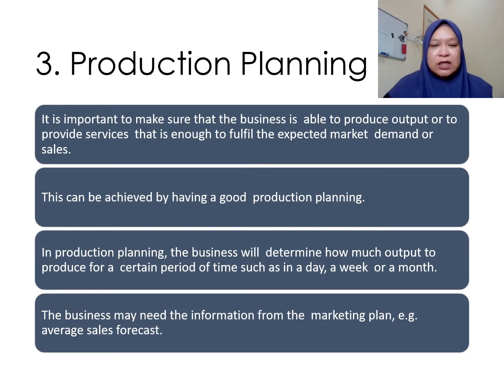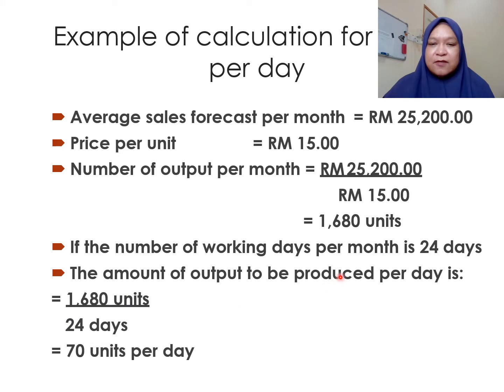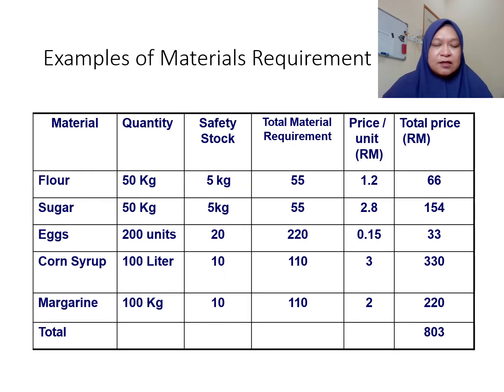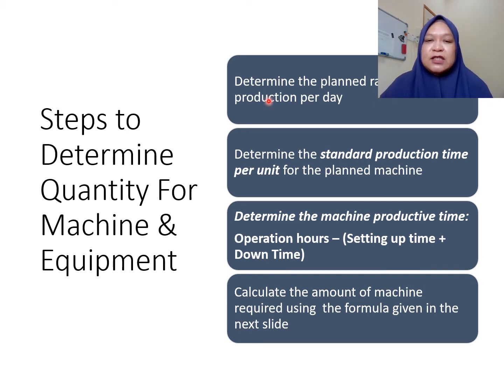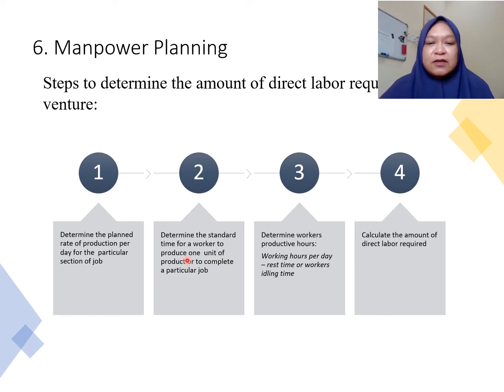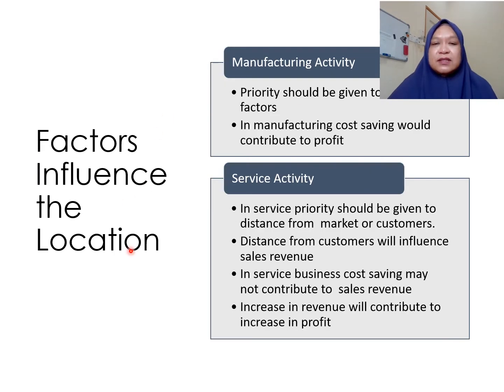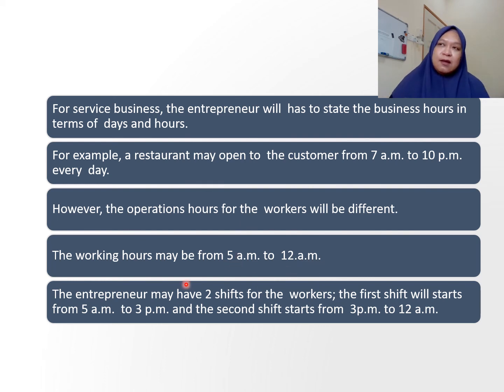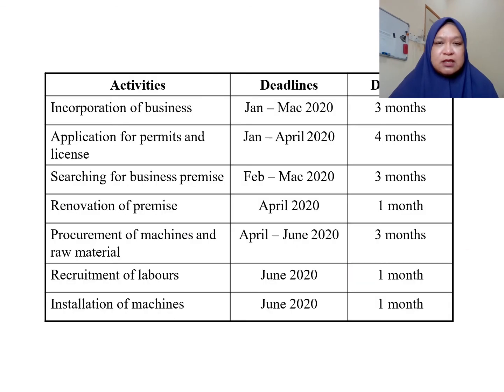ENT300 - Chapter 10 Operation Plan 2